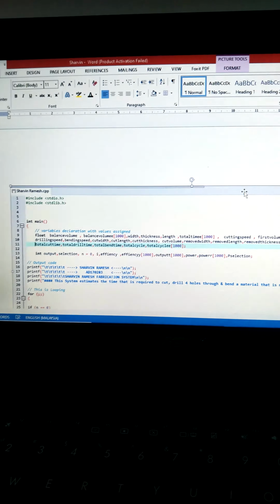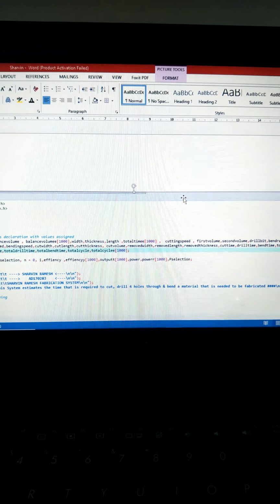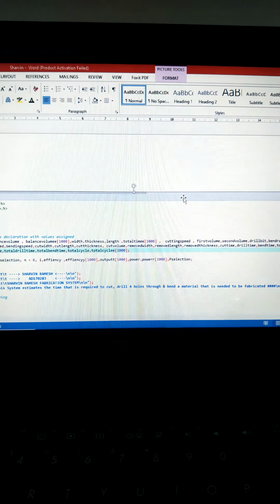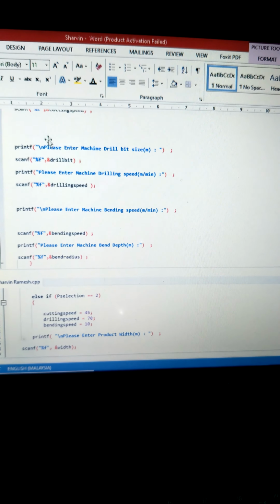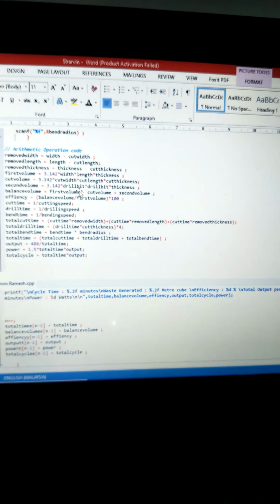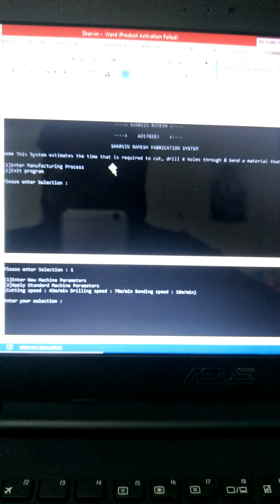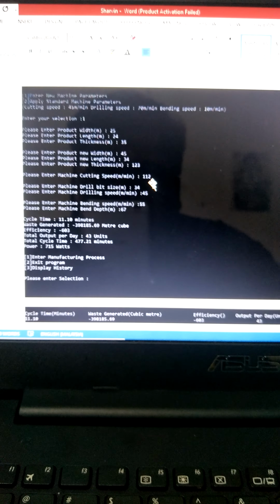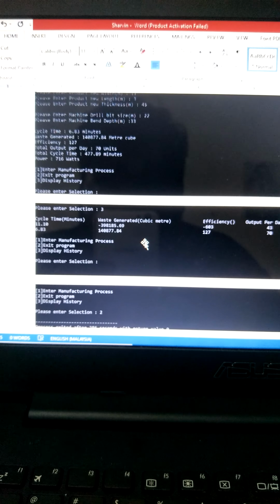BDA24202 SECTION 1 - SHARVIN A/L RAMESH AD170283 - INDIVIDUAL PROJECT